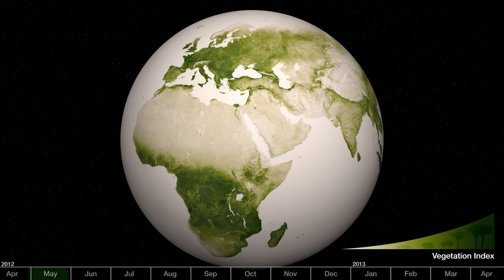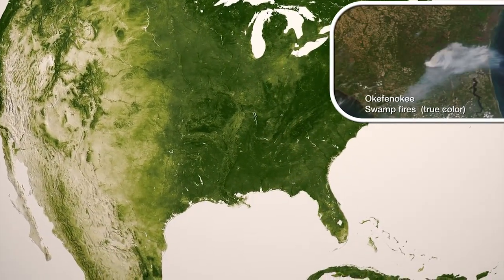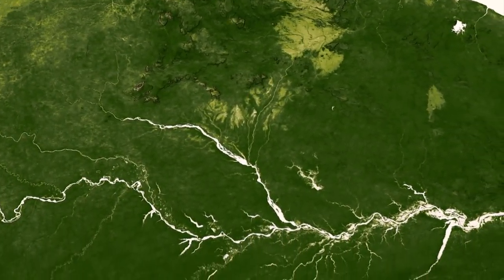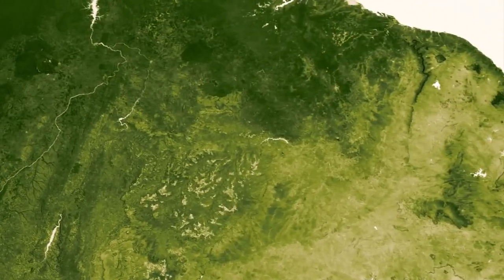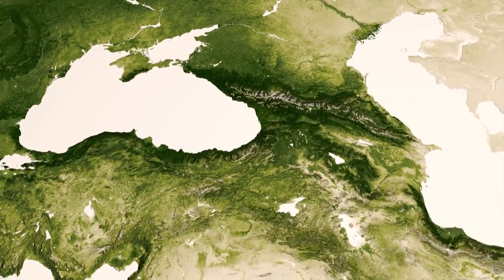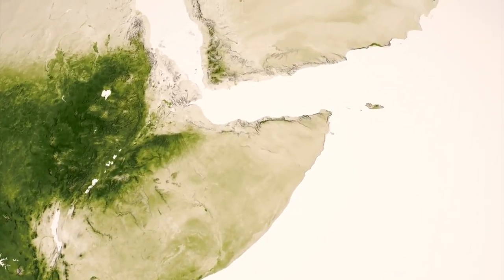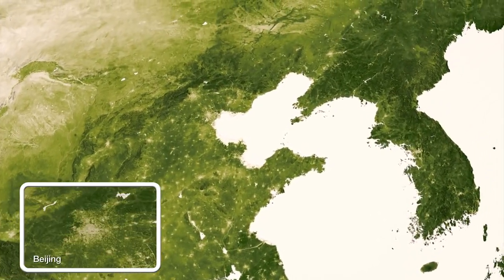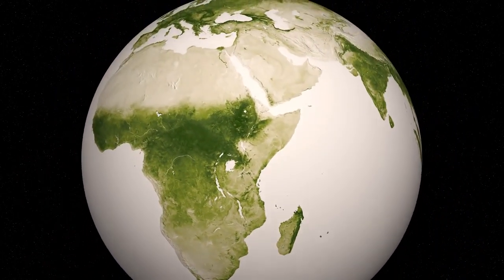'Green' Earth Tour From Space | Video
25% of the Earths surface is green with vegetation. The NASA/NOAA Suomi NPP satellite detects the fine differences is vegetation across the planet and has delivered some of the highest detailed data to date.